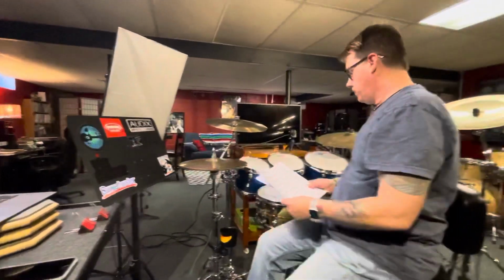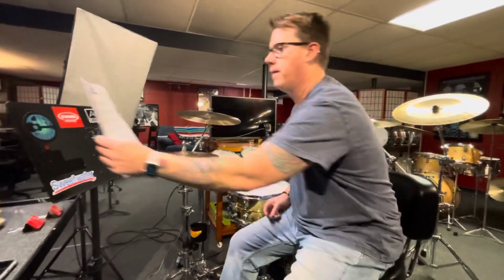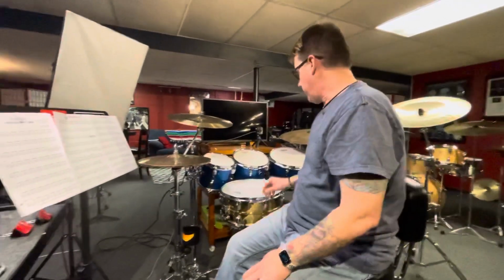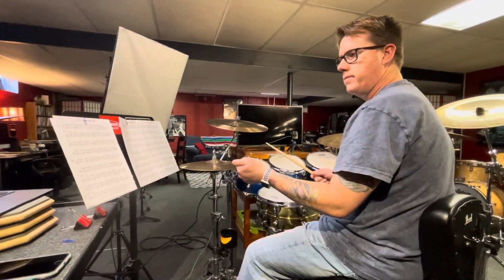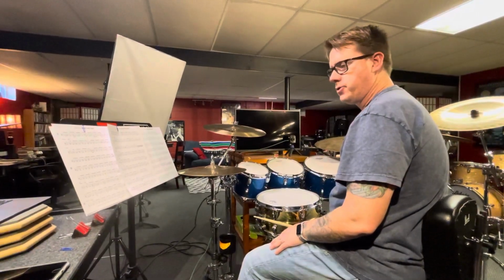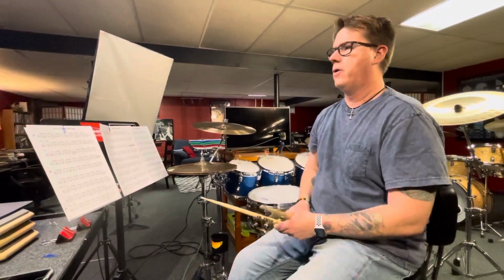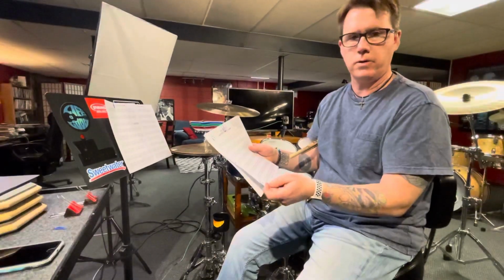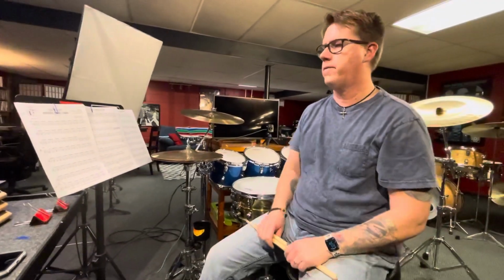Drum Hacks for Turning Pages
Here are some tips for what to do when you have more than (3) pages of music, as well as tips for when and how to turn them.